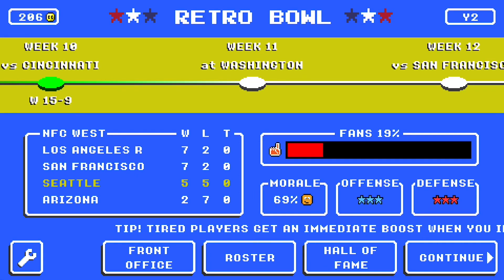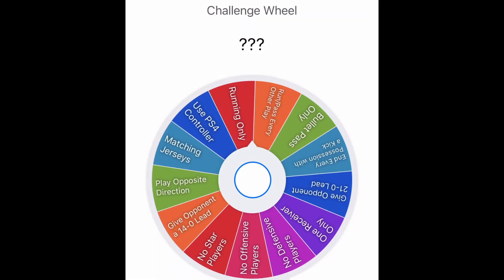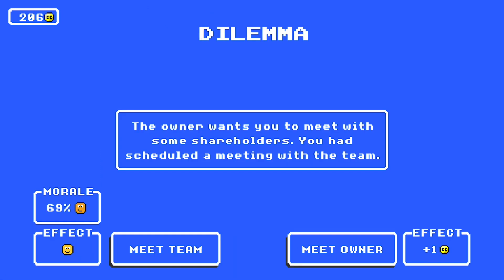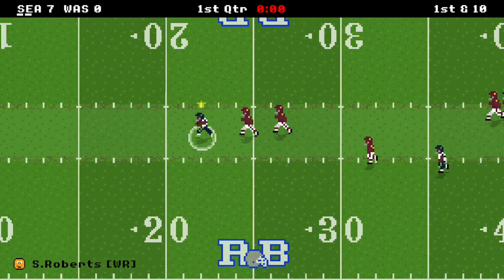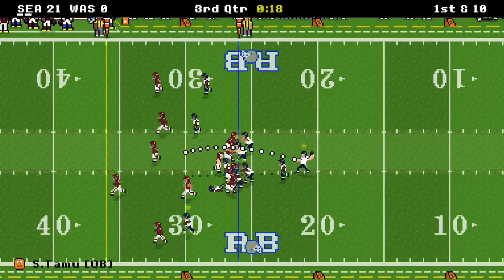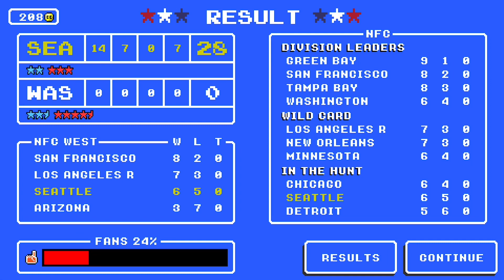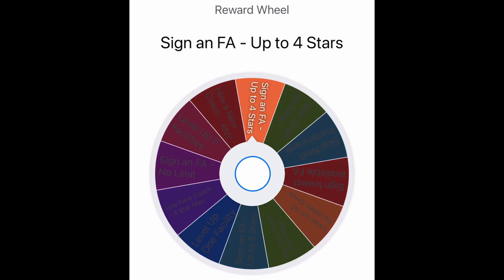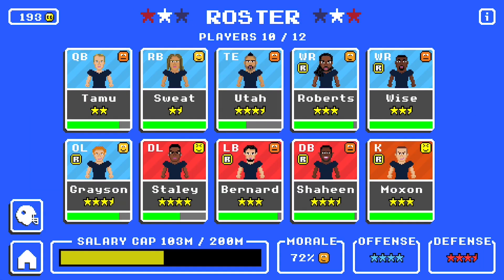One WR? No Problem! Wheel of Retro Bowl Ep. 12